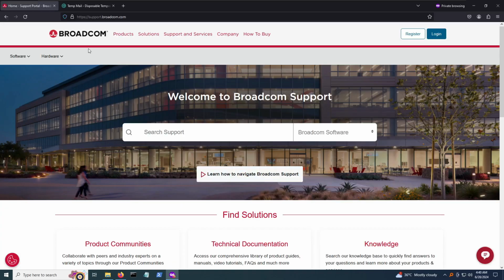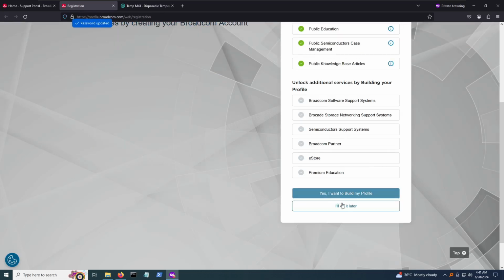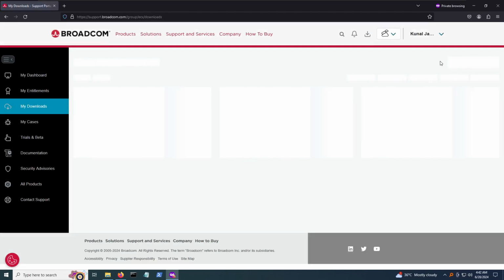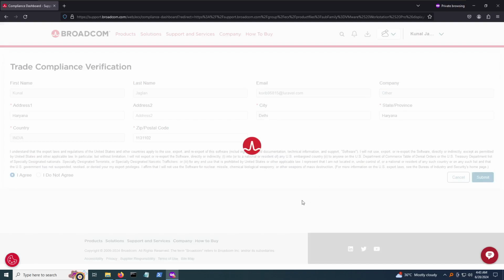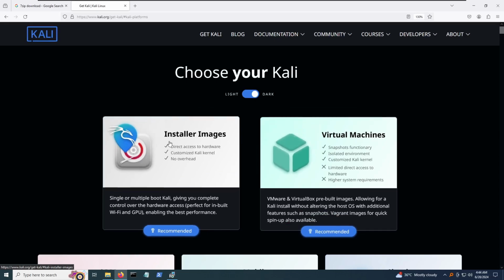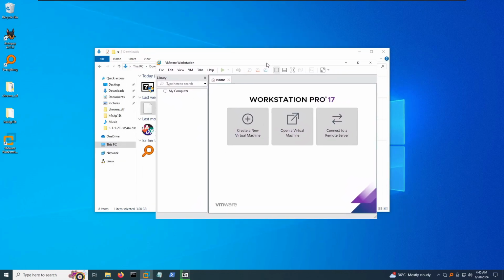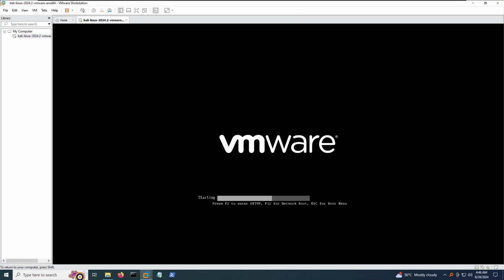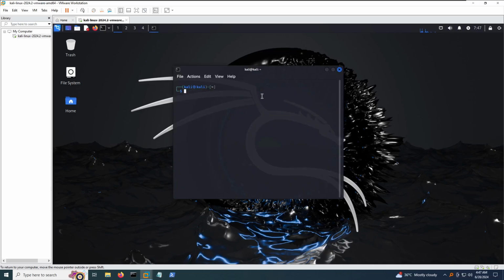Installing VMware Workstation 17 Pro ( Broadcom) + Setting Up Kali Linux Virtual Machine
In this video, I'll guide you step-by-step on how to successfully download and install VMware Workstation 17 Pro for free from Broadcom. Additionally, I'll show you how to download and set up a Kali Linux virtual machine within VMware. Hope you liked the video 🙏🚀❤️

⭐️ Video Contents ⭐
⌨️ 0:00     ⏩  Intro
⌨️ 0:30     ⏩  Downloading VMware Workstation 17 Pro
⌨️ 3:50     ⏩  Installing VMware Workstation 17 Pro
⌨️ 4:21     ⏩  Installing Kali Linux
⌨️ 6:10     ⏩  Setting Up Kali VM
⌨️ 7:07     ⏩  Final POVs